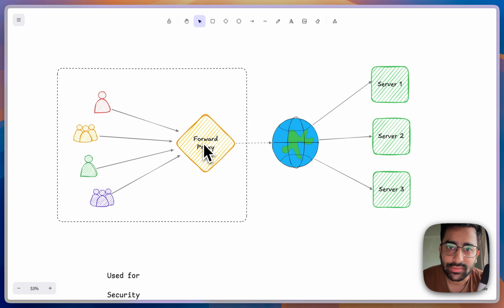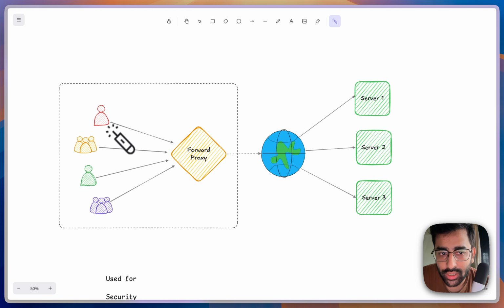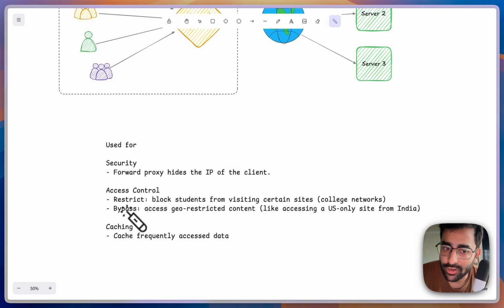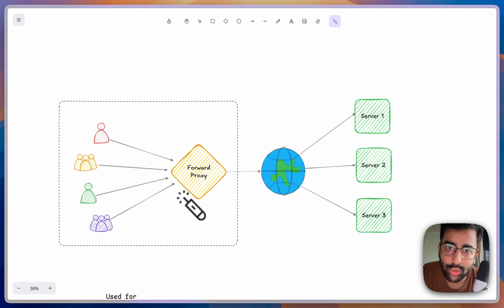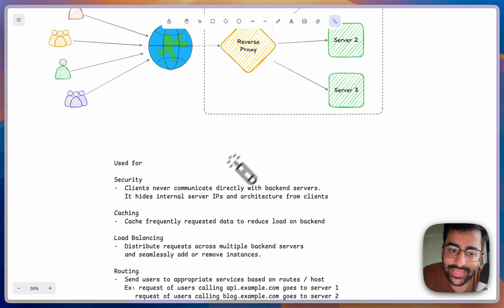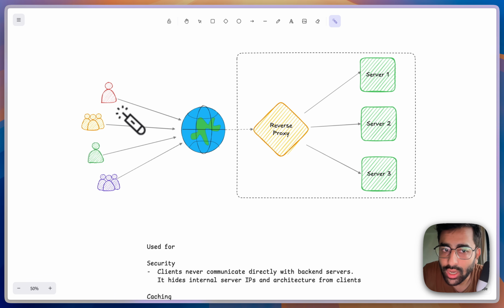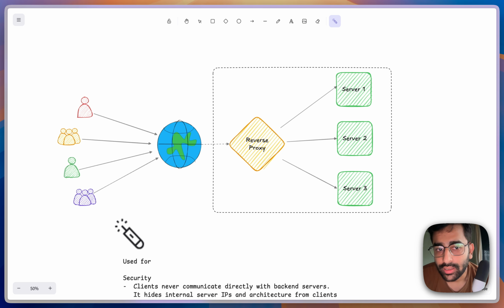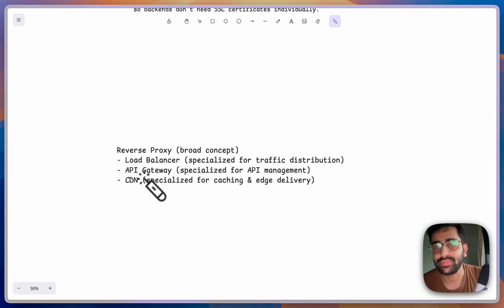Proxy Deep Dive | Forward & Reverse Proxy Explained – System Design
In this video of the System Design Series, we break down one of the most fundamental concepts — Proxy Servers.

Understanding Forward and Reverse Proxies is essential before diving into topics like Load Balancers, API Gateways, and CDNs — so make sure you get this right!

🕐 Timestamps
00:00 Introduction
00:09 What is a Proxy? Basic Difference
00:53 Forward Proxy – Use Cases (Security, Access Control, Caching)
05:34 Reverse Proxy – Use Cases (Load Balancing, Caching, SSL Termination & more)
10:10 Confusion

🔥 What you'll learn:
✅ What is a Forward Proxy and when is it used?
✅ What is a Reverse Proxy and when is it used?
✅ How Load Balancers & API Gateways relate to Reverse Proxies
✅ Real-world tools — NGINX, HAProxy, Kong Gateway
✅ Key differences between Forward and Reverse Proxy

📌 This is part of the System Design Series — where we cover core
concepts you need to design scalable, reliable systems from scratch.